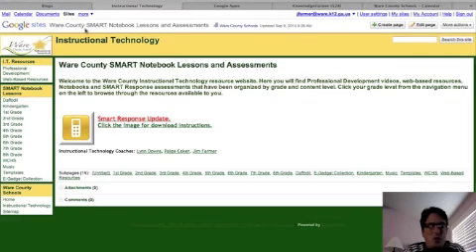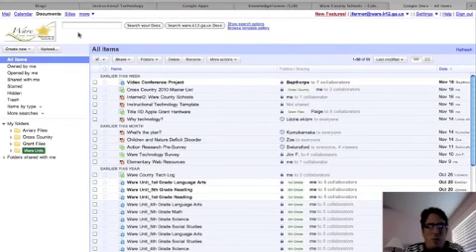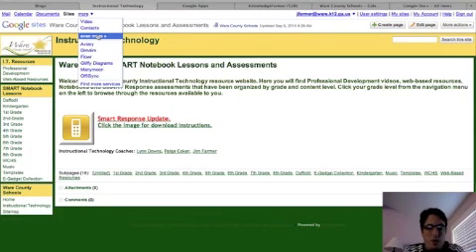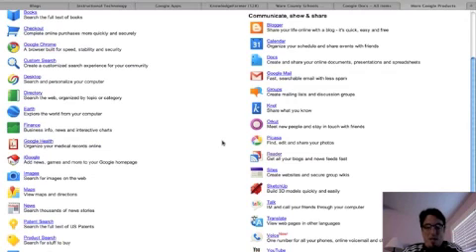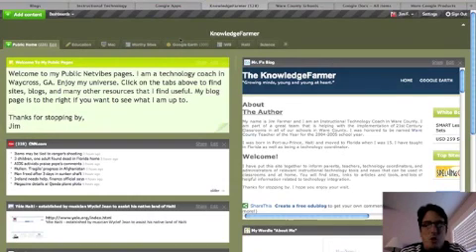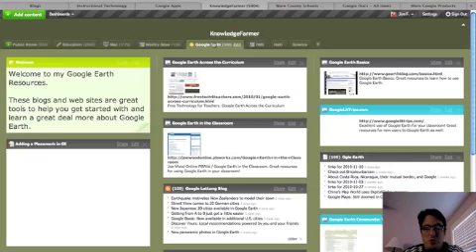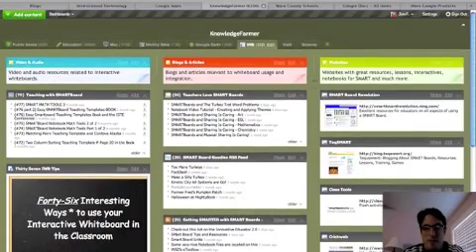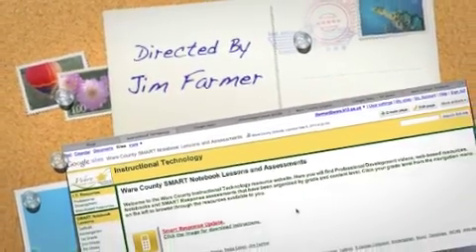ARP overview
Full Sail University Masters EDE course. Action Research Project overview video.